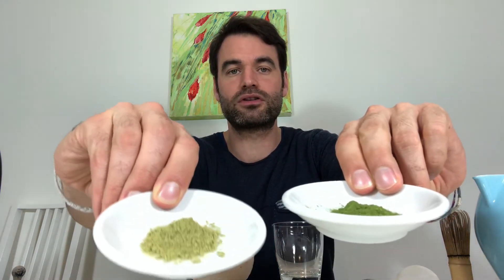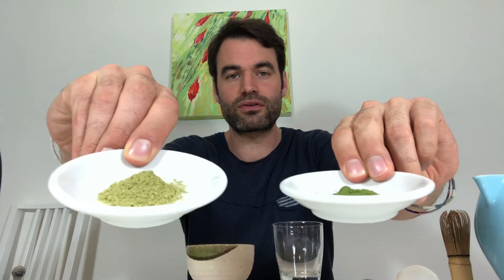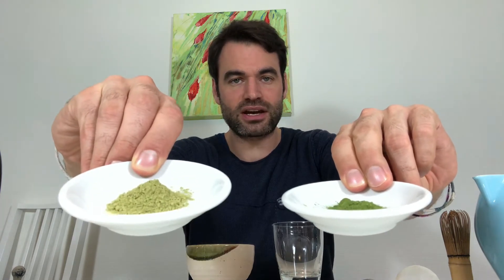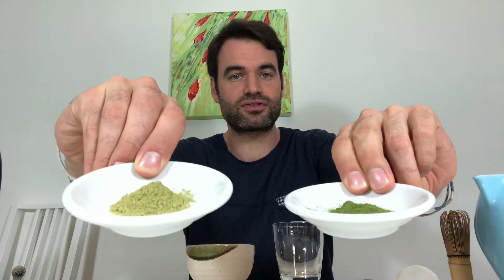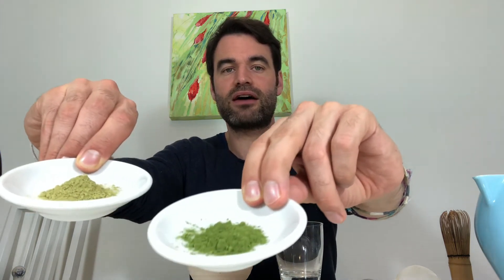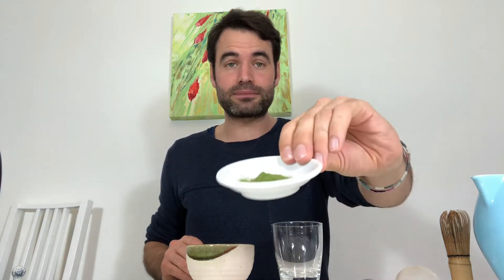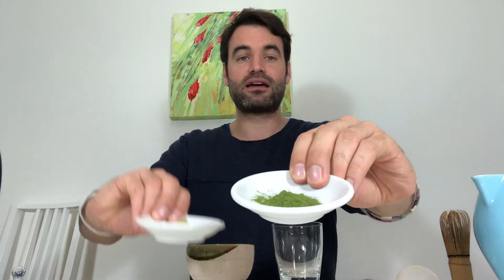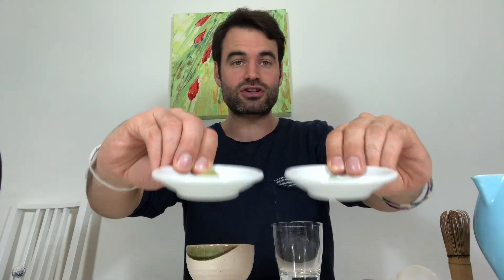The Truth About Matcha Bars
Matcha bars and matcha lattes are becoming more and more popular, so it is important to know about the matcha they normally use.

Because matcha lattes typically have added sugar and cream, they usually use the culinary grade matcha. This matcha is not a bad matcha, but it is coming from a later harvest and is sometimes unshaded, so the flavor is much more bitter. If you are making matcha on its own, I would highly recommend you use the ceremonial grade. Not only is it sweeter and rounder in taste, but it really is an experience every tea drinker should enjoy.